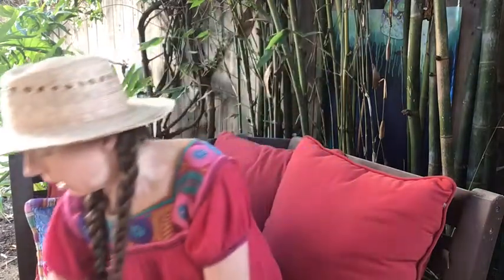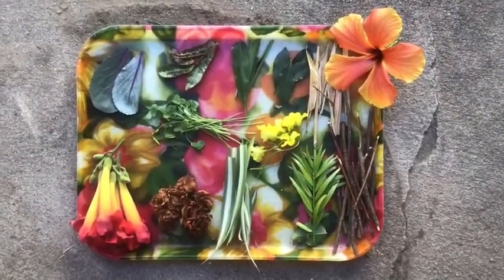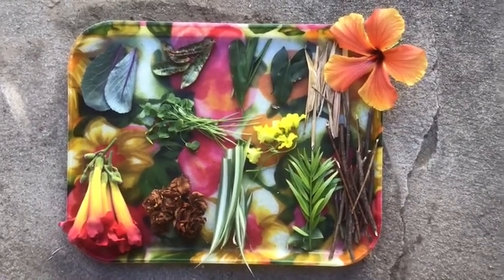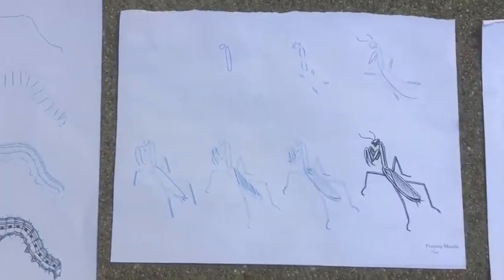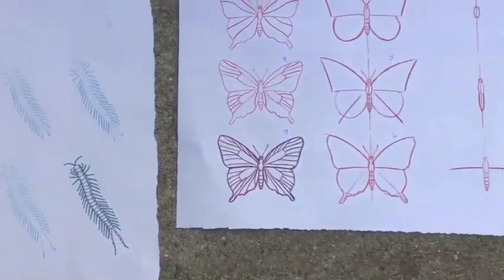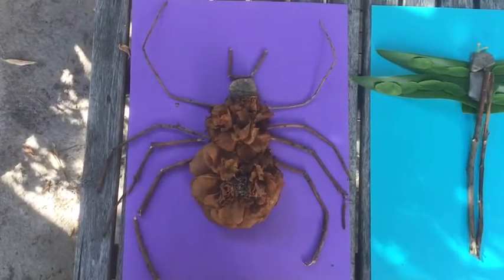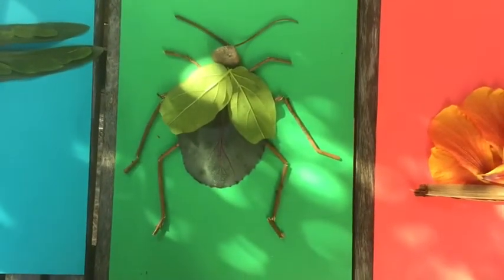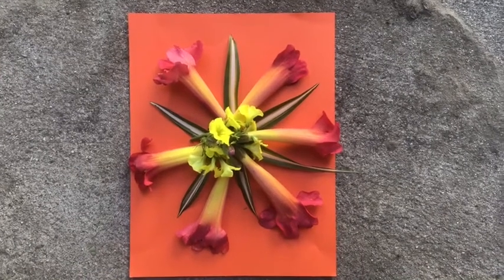Leaf Insects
Insect art with backyard materials